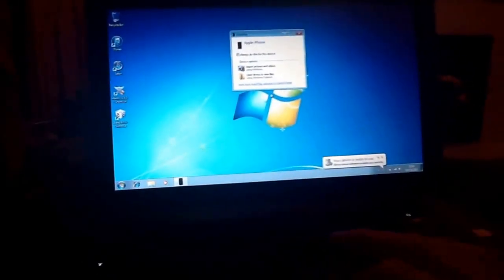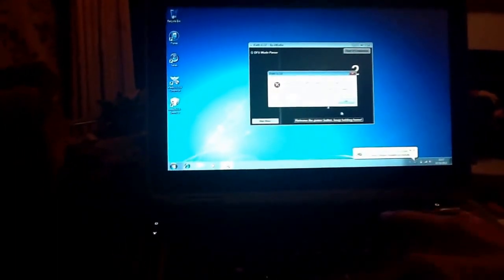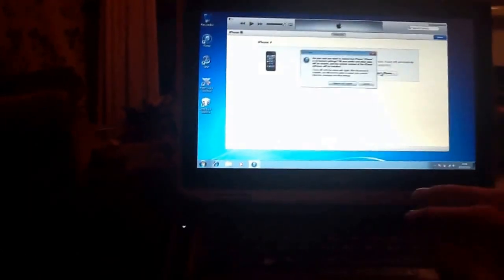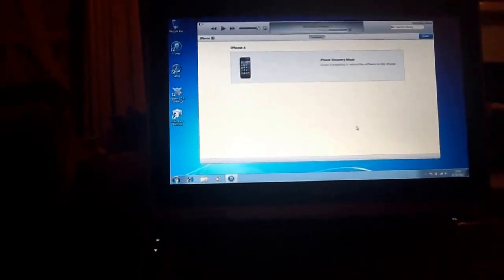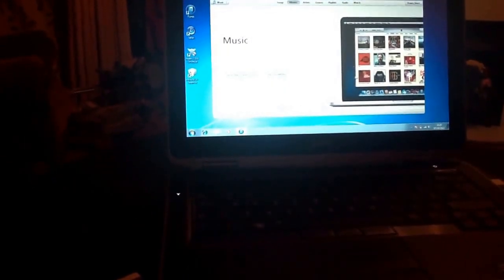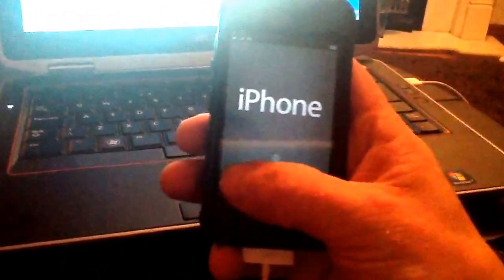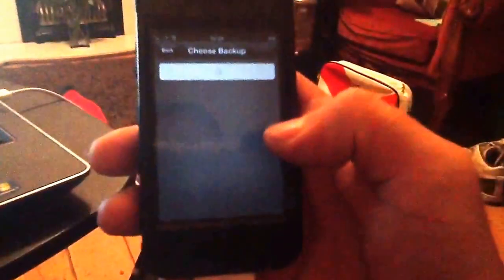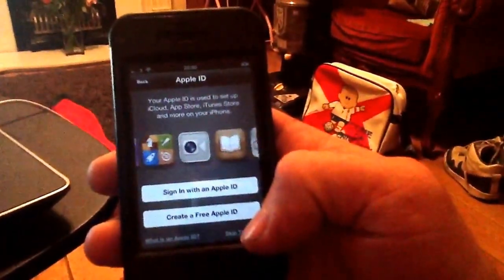Downgrading from ios 7.0.2 to ios 6.1.3 sorry for the poor camera